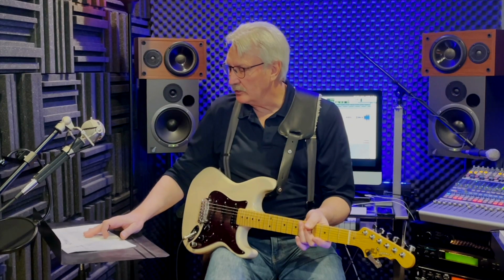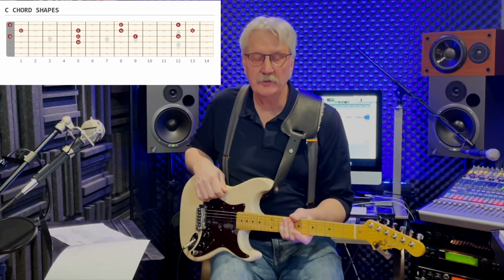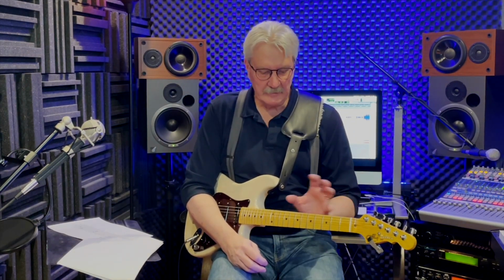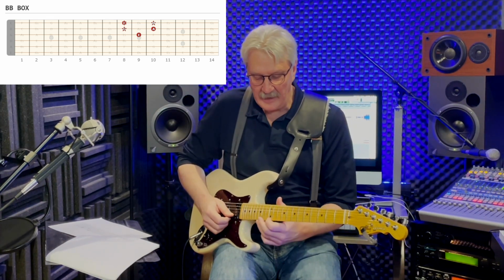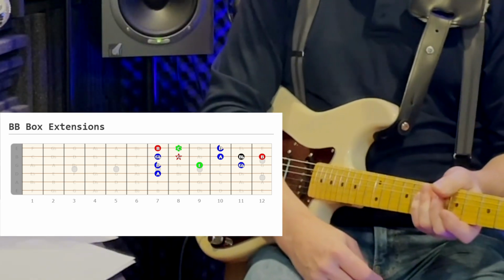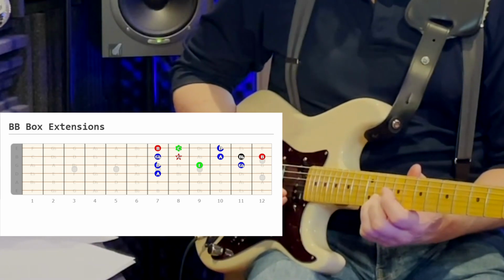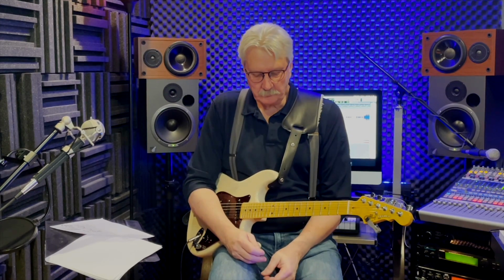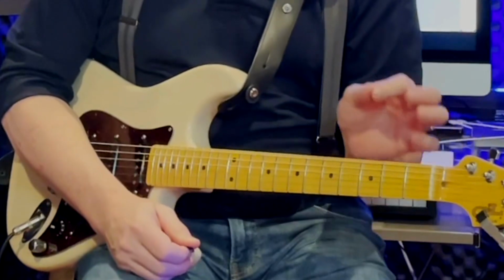The Magic of the "BB" box!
BB King used his 5 note "house" position of the guitar to great advantage.  All three root notes of a I, IV, V blues are in the box. Playing the right note during the blues progression can make you sound like a pro! Play through the chord changes using the "BB" box.  Learn some the the chord shapes that are right in the box and next to box to give your soloing a melodic sound.